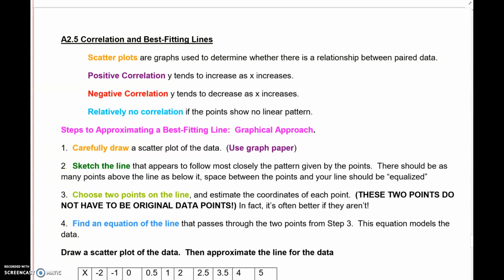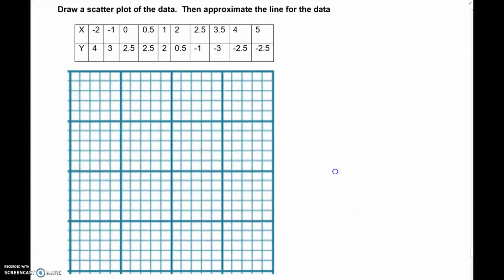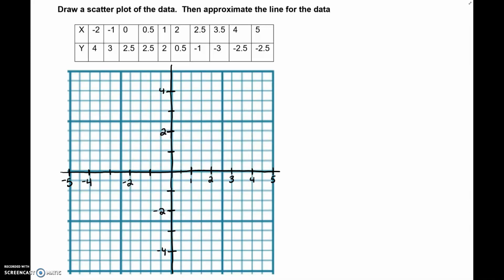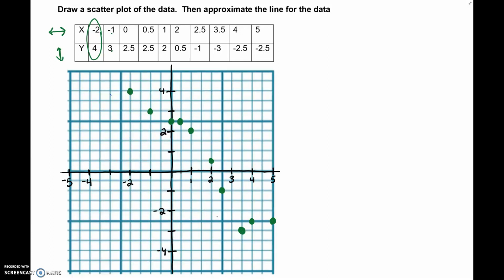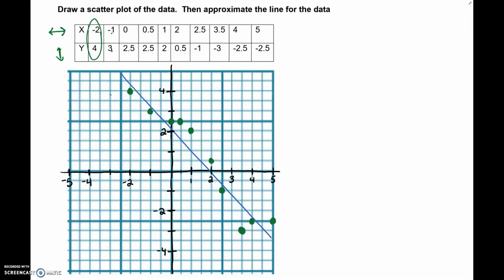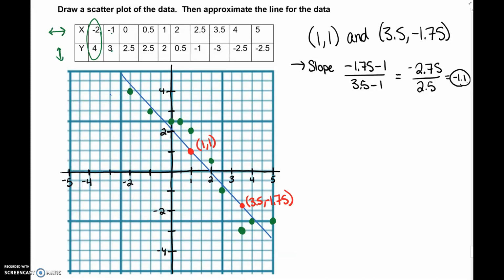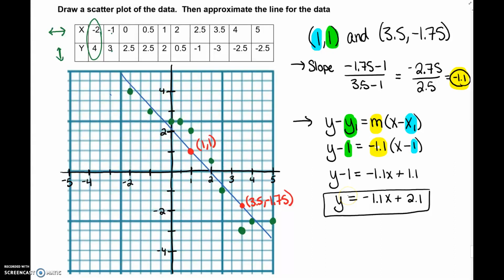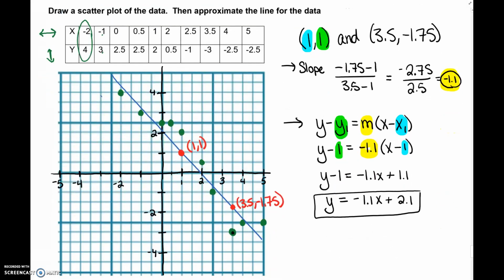A2.5 Best Fitting Lines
Section A2.5, drawing a scatterplot and finding the line of best fit algebraically (2018)